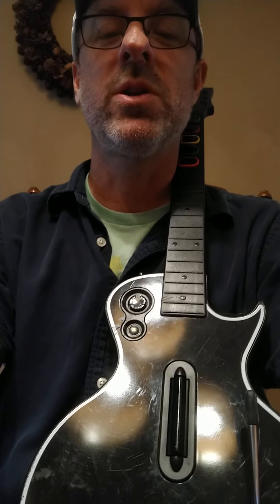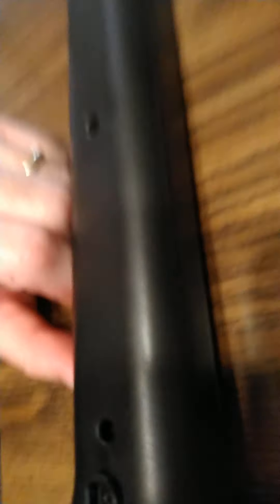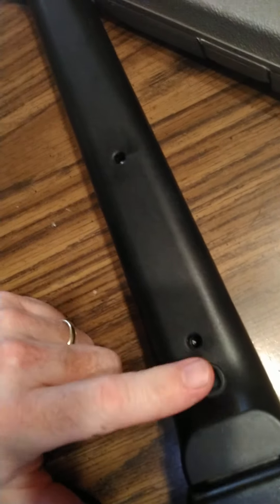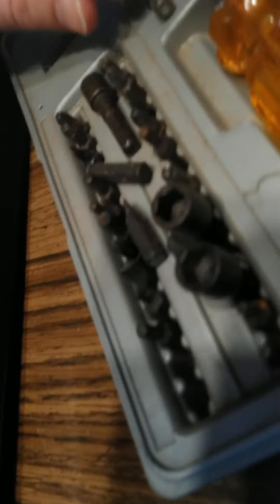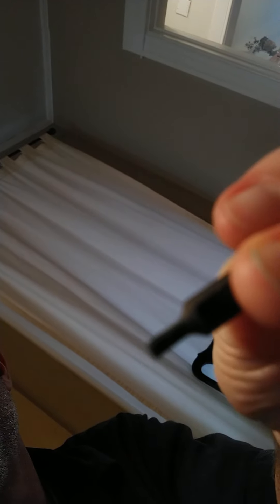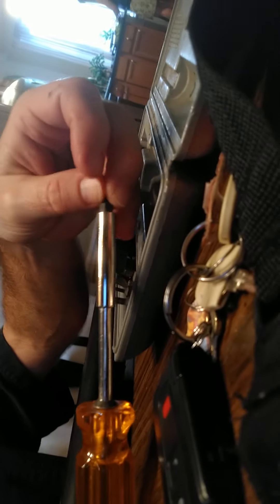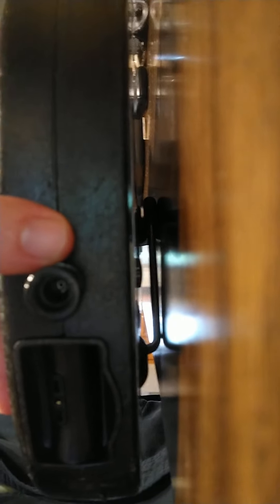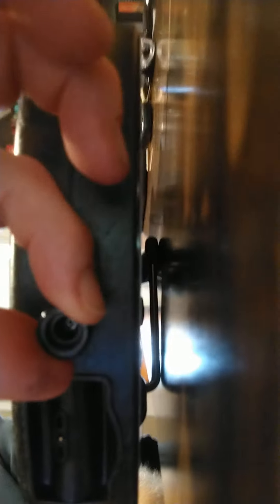Gibson guitar hero Xbox strap repair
a simple fix to a broken strap knob on the Xbox 360 guitar hero guitar.